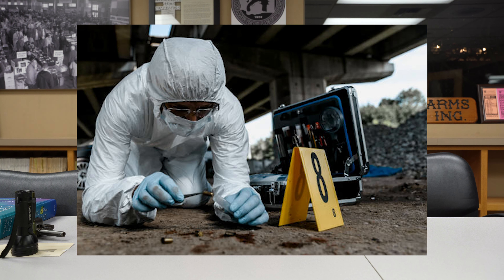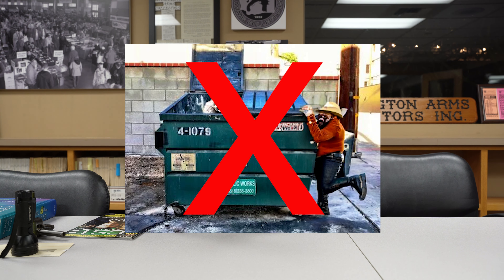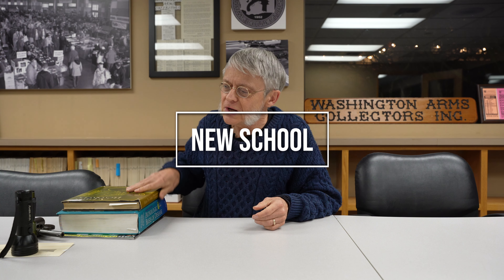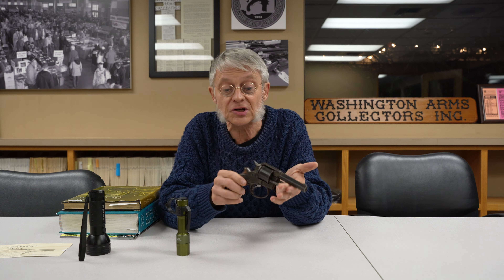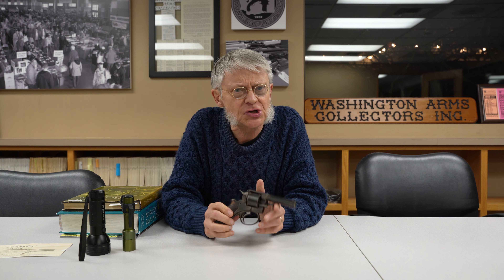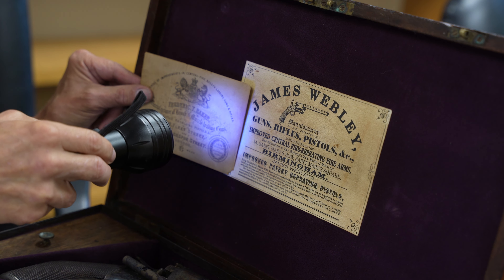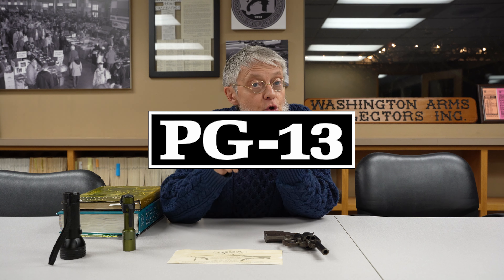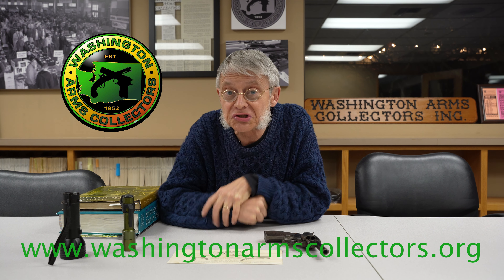Dumpster, Fraudster, No Sir!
CSI the CBS original with William Peterson and Jorga Fox, a great TV Show, can help you with hacks for antique arms collecting. Don't fall for scams, fraud, or the faux. Revealed Discover the secret of crime lights that uncover more than biologicals!  Find a 'Big Tony' who can guide you along the exciting path of antique arms!